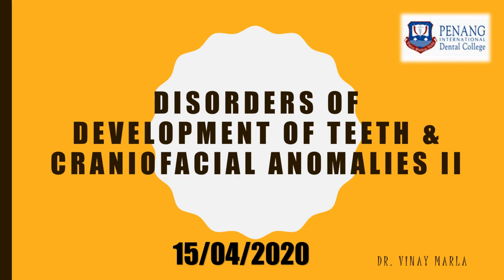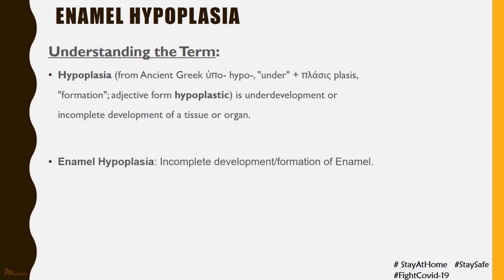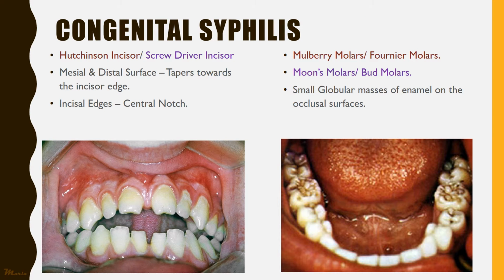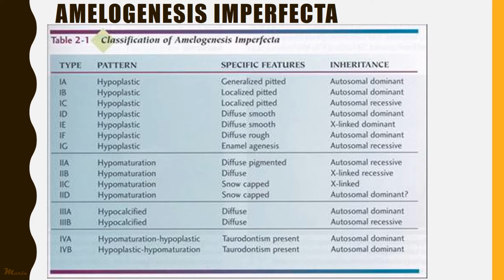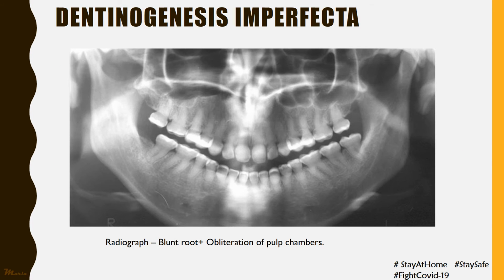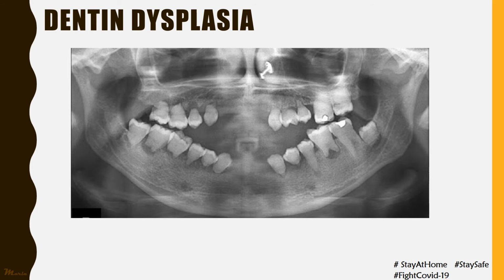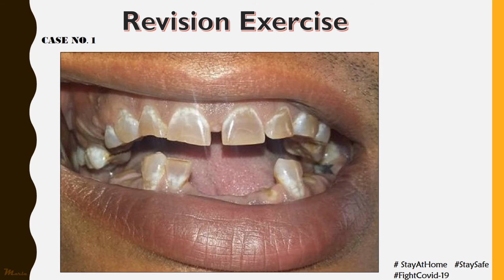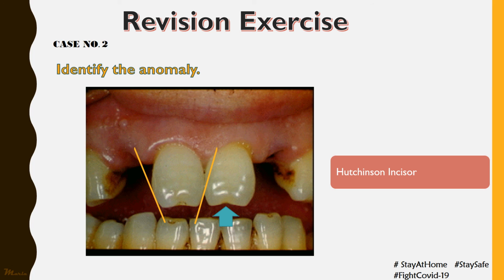Developmental Anomalies 2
TOPIC: Disorders of Development of Teeth & Craniofacial Anomalies: Part 2
DATE: 15/04/2020
BATCH: 24
DEPARTMENT: Oral Pathology